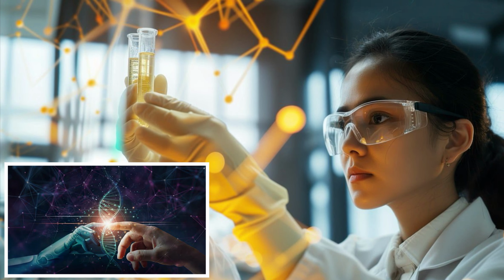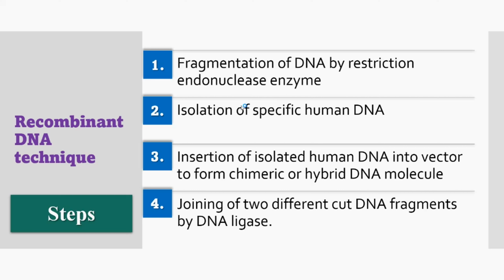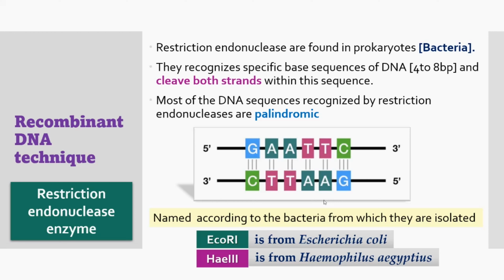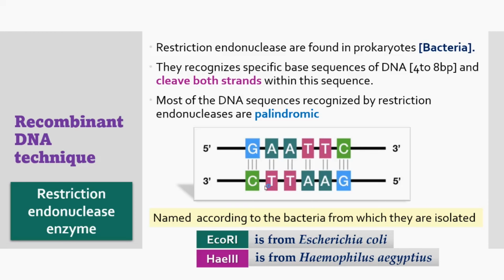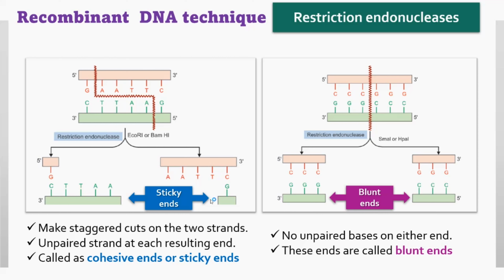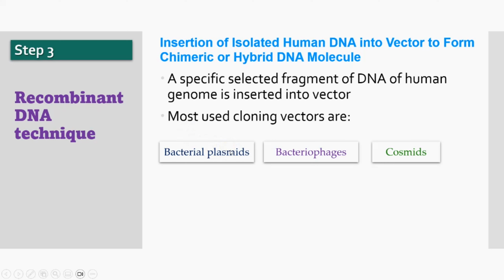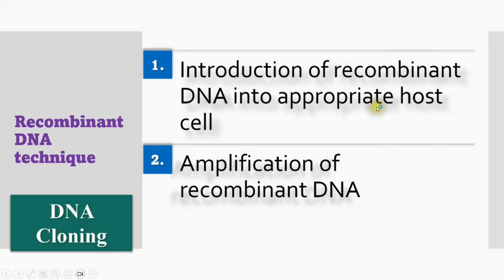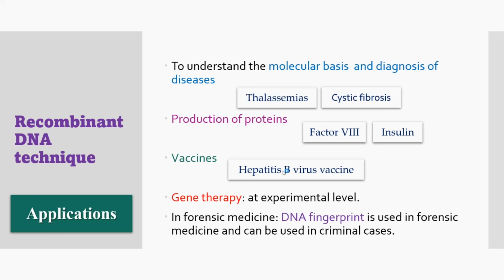Recombinant DNA techniques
Recombinant DNA techniques or genetic engineering